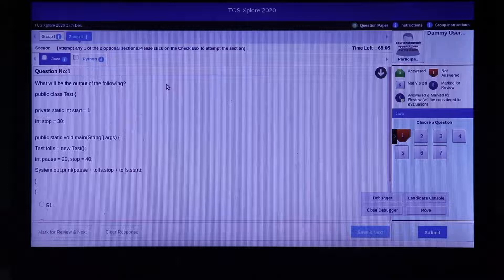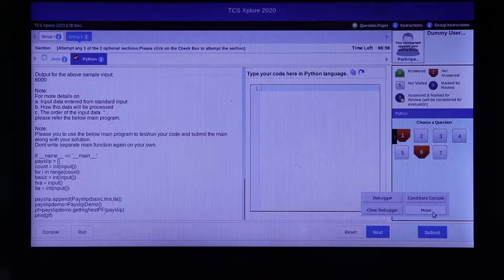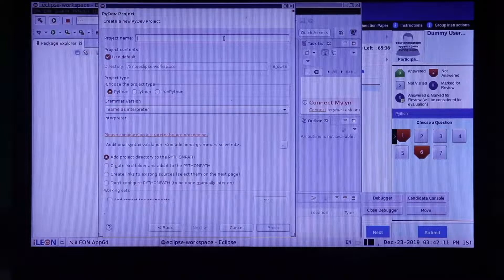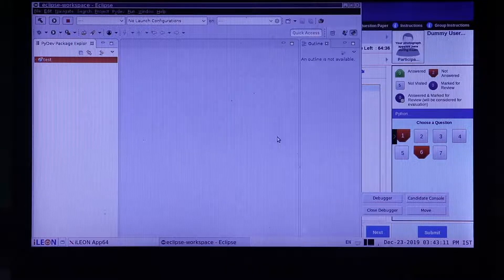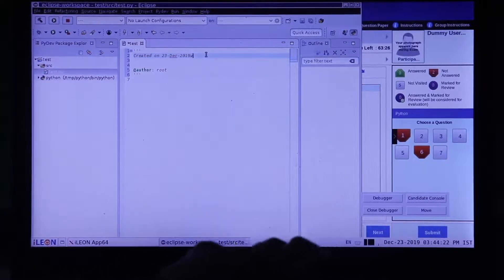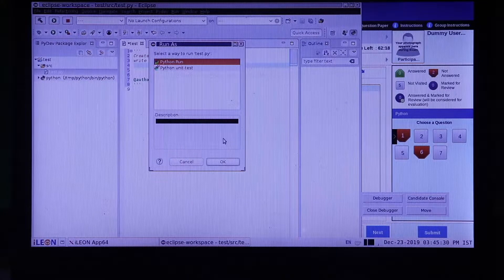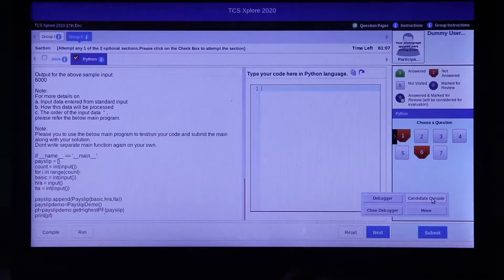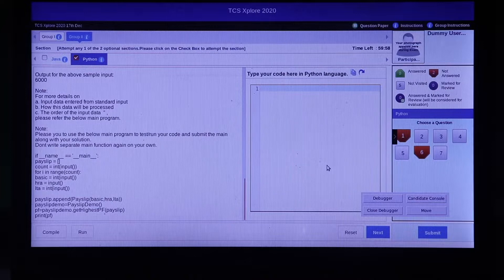TCS Ninja Python coding | How to launch Eclipse debugger ? | TCS Xplore Assessment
In this video you will see How to use the console debugger for coding question .
This is made for Students who attend TCS iON Proctored assessment .